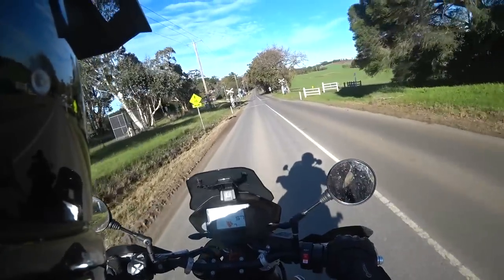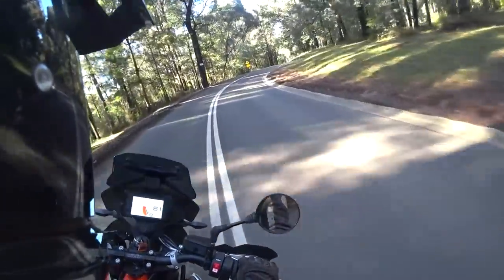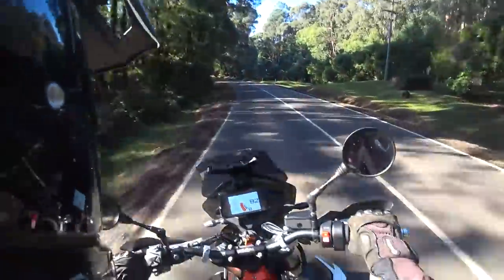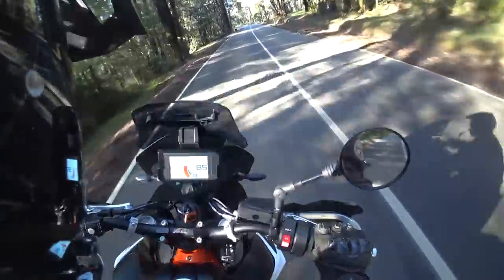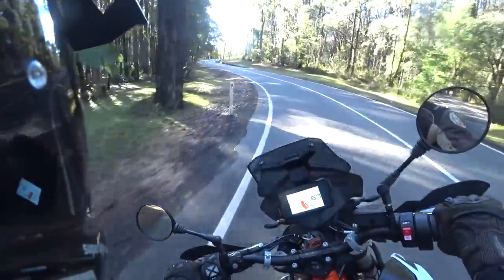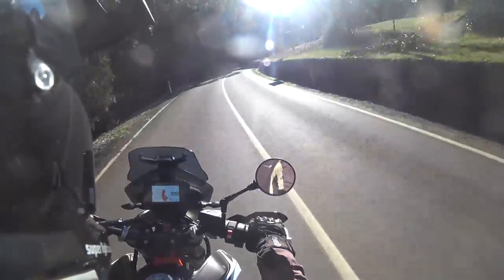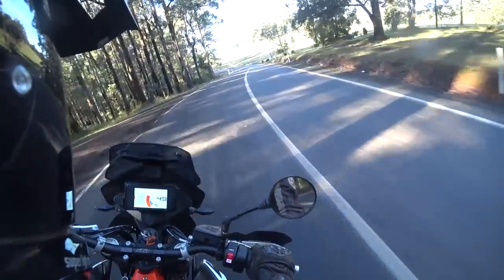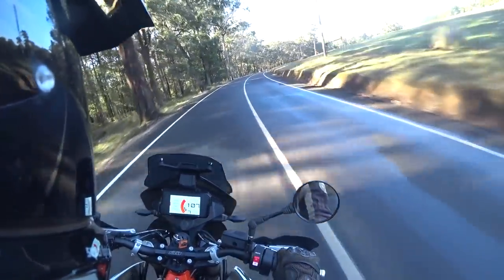790 Adventure R Rally mode slip settings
Finally got these things worked out and found some interesting results. I'd like to add that the video doesnt do this hill justice. It was pretty steep with some big ditches.
Had waaaay too much footage from today, so Ive separated out the Q and A part. I'll upload that as a separate video shortly.
Too much to do!